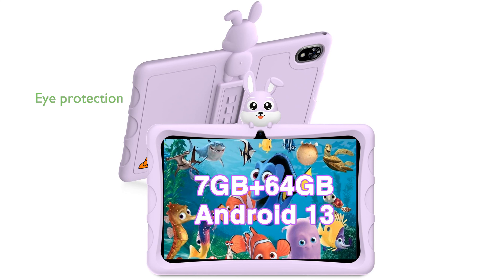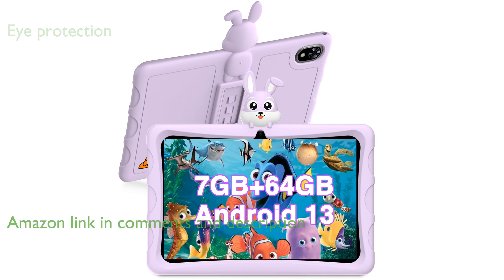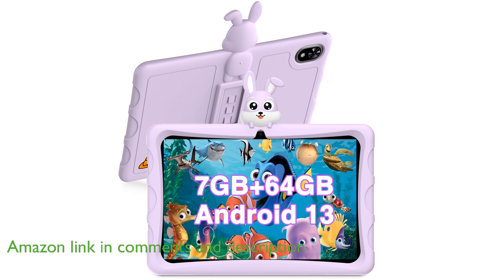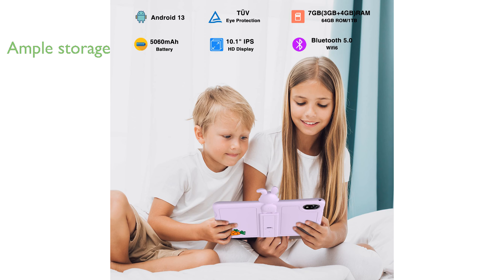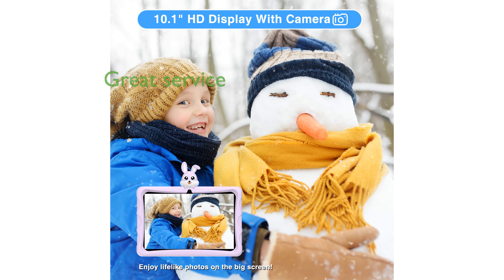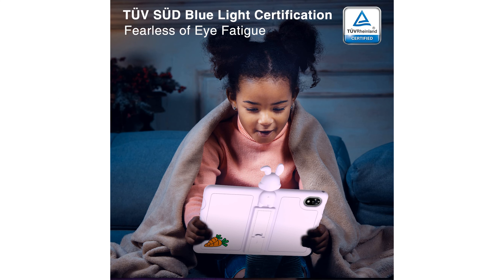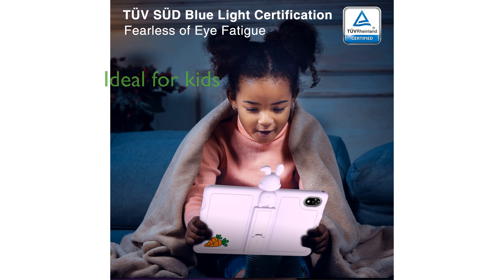REVIEW (2024): DOOGEE U9 Kid Tablet 2024. ESSENTIAL details.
The DOOGEE U9 Kid Tablet 2024 features a ten inch high definition display with eye protection technology, offering a safe and enjoyable viewing experience for children.

Equipped with the latest Android thirteen operating system, it provides a user-friendly interface and supports up to one terabyte of expandable storage, ensuring ample space for apps and media.

Parents will appreciate the robust parental controls that allow for content filtering and setting educational goals, making it a secure environment for young users.

The tablet comes with a sturdy, environmentally friendly protective case that is designed to withstand accidental drops, ensuring durability for active kids.

This device is not only about excellent performance but also offers top-notch customer service, with a dedicated team ready to assist with any queries or issues.

Overall, the DOOGEE U9 Kid Tablet 2024 is a well-rounded device that combines entertainment, education, and safety, making it a great choice for young learners.